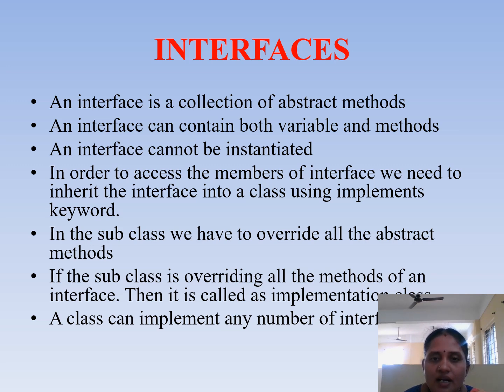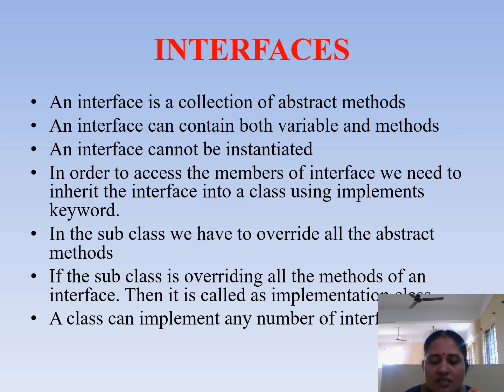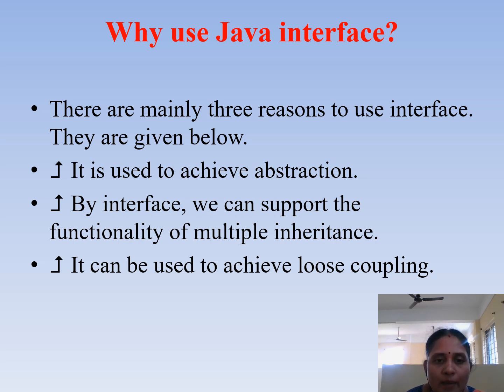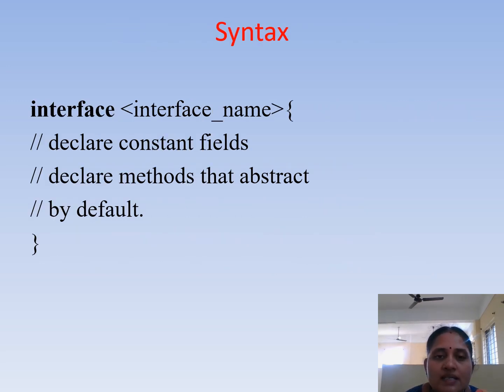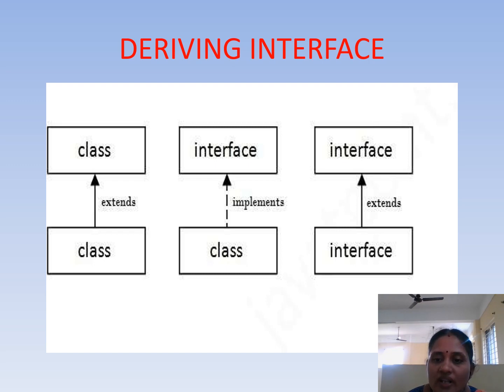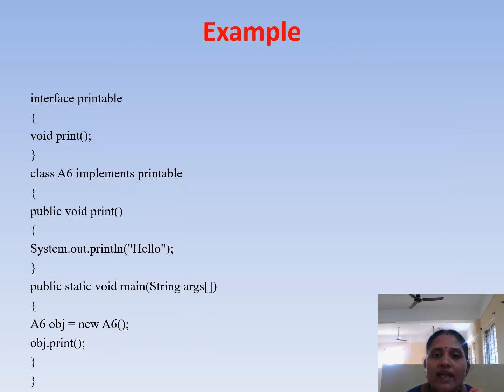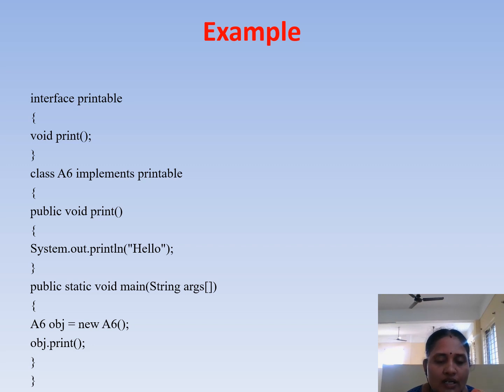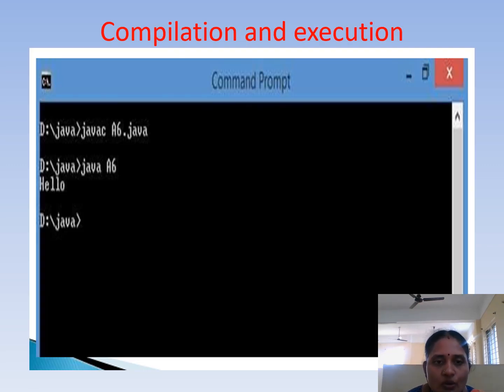INTERFACES BY K G MOHANAVALLI